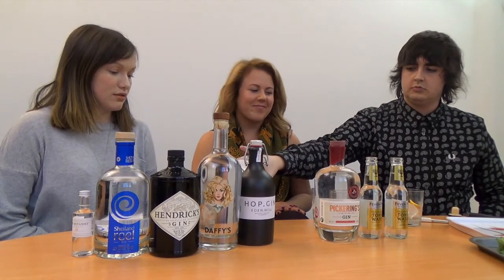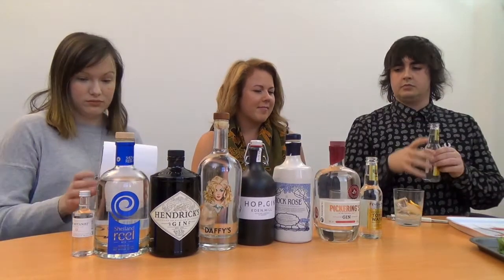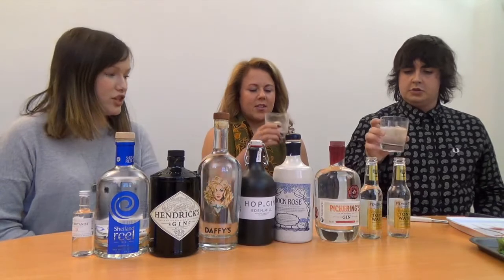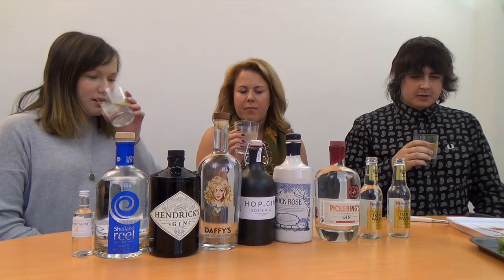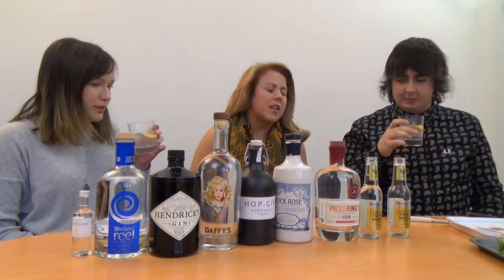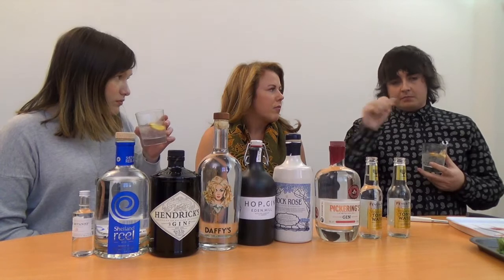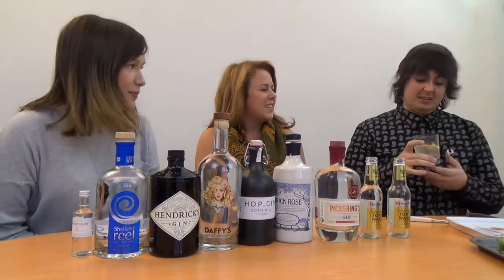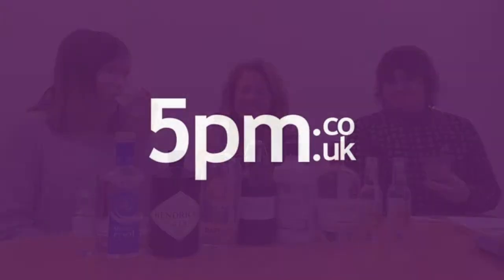Learn more about Scottish Gin Rock Rose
Gin loving staff from 5pm.co.uk, Maureen, Nikki and Ricky, try the Scottish gin Rock Rose from Caithness who's flavours change year on year and the longer you have it and find out what's the best garnish.